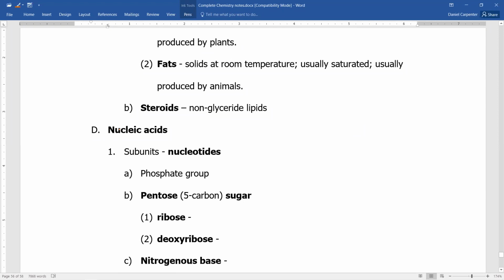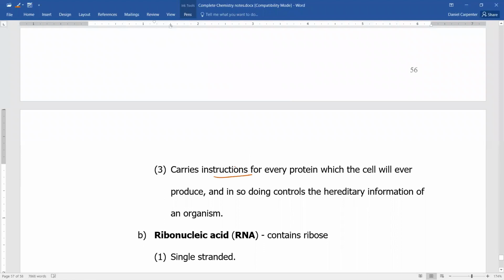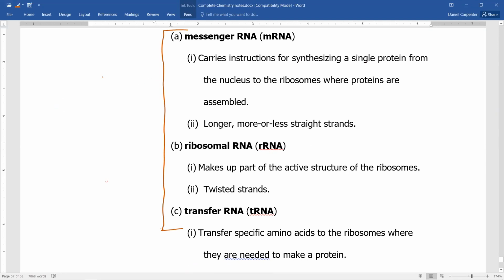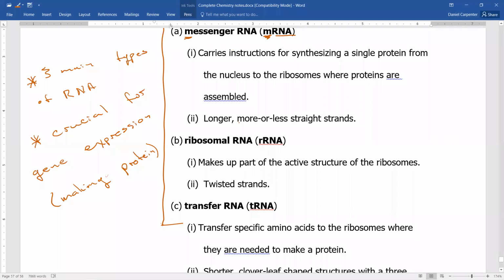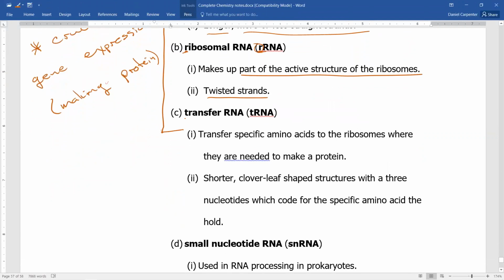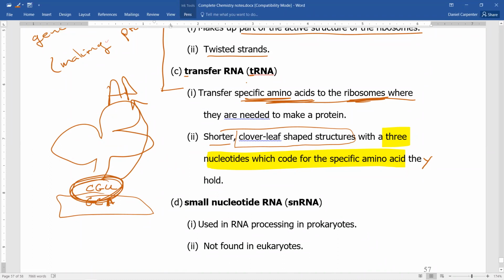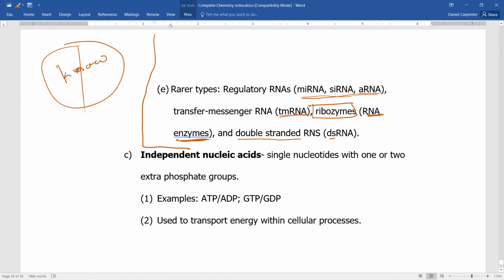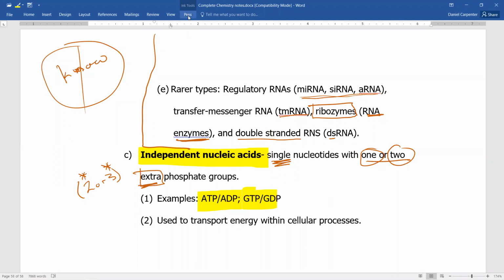Chemistry 2020 05 18